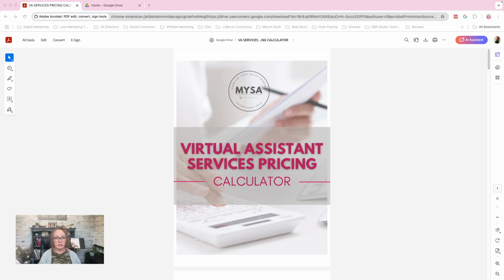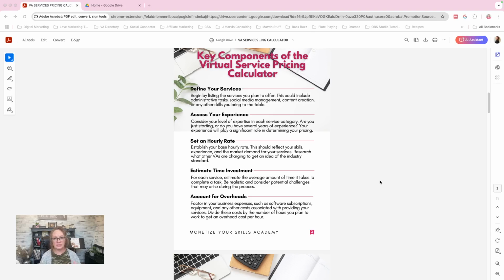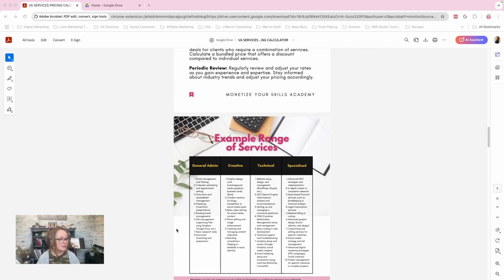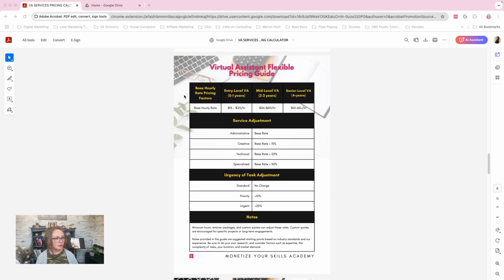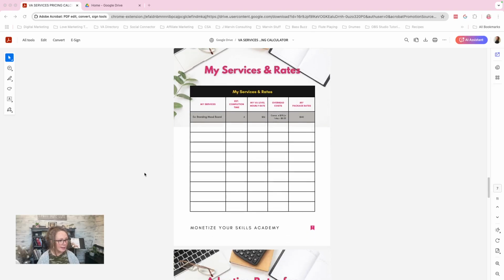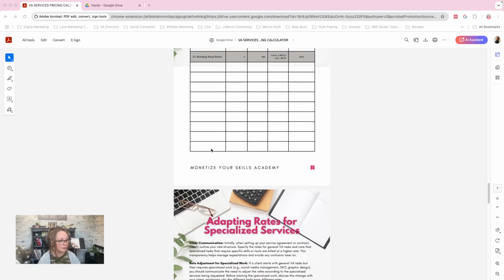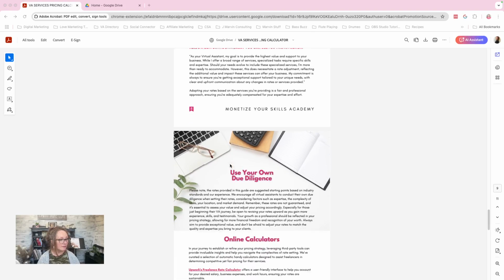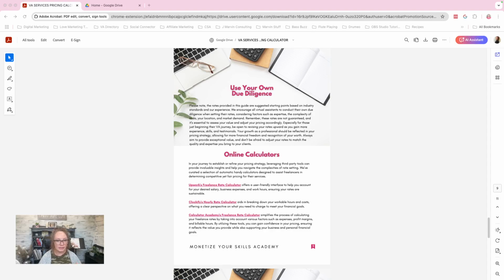How to Create Virtual Assistant Packages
Before you can create compelling virtual assistant packages, you need to determine your rates—and that starts with understanding your income goals and expenses. In this video, I walk you through the essential first step of calculating your rates as a virtual assistant so you can confidently price your services and build packages that reflect your value.

✨ What You’ll Learn in This Video:

How to calculate your hourly rate step-by-step.
Why understanding your expenses and income goals is critical.
A sneak peek at my free VA Pricing Calculator to make the math easy.

If you’re ready to dive into reverse-engineering your income goals—breaking down how many clients or packages you need, planning for growth, and more—check out my low-ticket course:

📅 Next Week’s Episode:
We’ll start exploring ways to diversify your income as a VA, including passive income ideas to help you earn without adding more hours to your day. Don’t miss it!

💬 Got questions? Drop them in the comments below—I’d love to help you get started on your VA journey!

Want to dive deeper into becoming a successful Virtual Assistant? 👇🏻